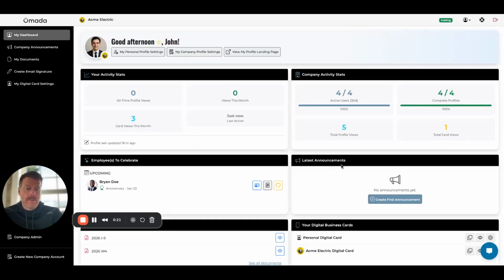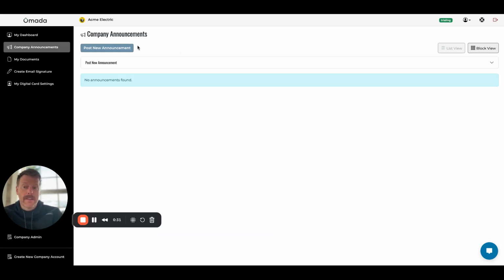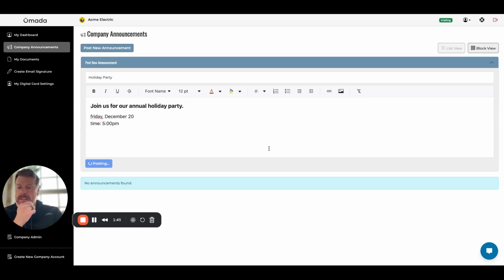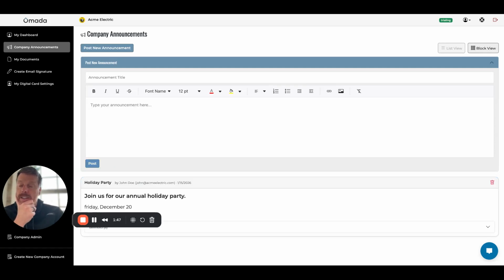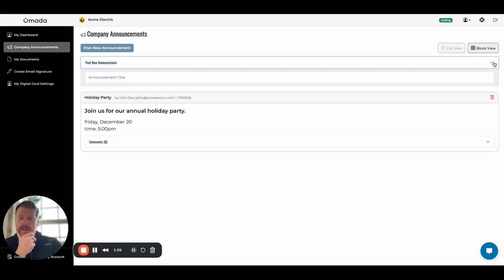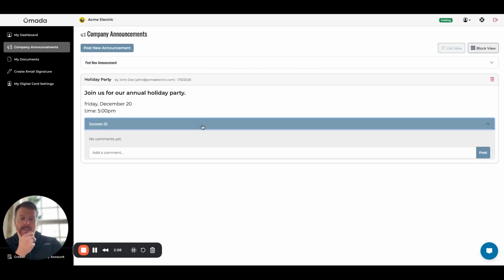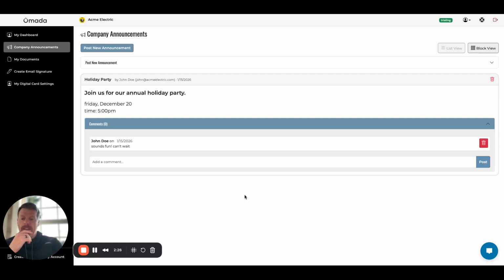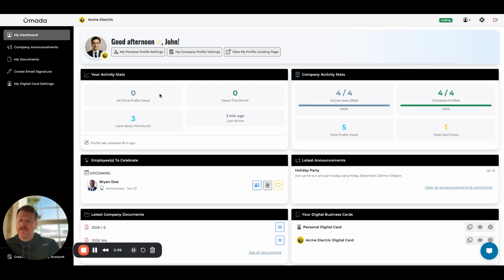How to Create and Manage Company Announcements in Omada — Notify Your Whole Team Instantly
This video shows Admins, Managers, and Employees how to use Omada's Company Announcements feature — a central place for company-wide updates that notifies your entire team instantly without relying on email.
What you'll learn:

— How to create and post a company-wide announcement

— How all employees are automatically notified when an announcement is posted

— How to format announcements with links and images

— How employees can comment and engage with announcements

— How to delete comments as an Admin or as an employee
No more important updates getting buried in inboxes. Announcements live in one central location inside Omada where your whole team can see them, comment on them, and stay informed.

00:00 Introduction to company announcements
01:36 Posting an announcement and notifying employees
02:24 Employee comments and comment management